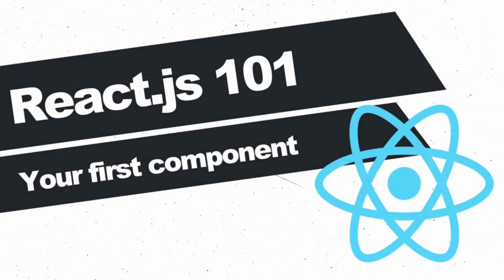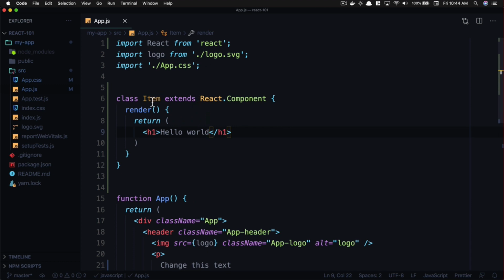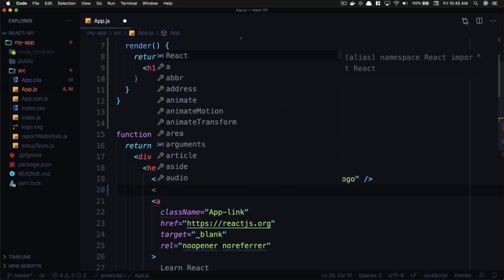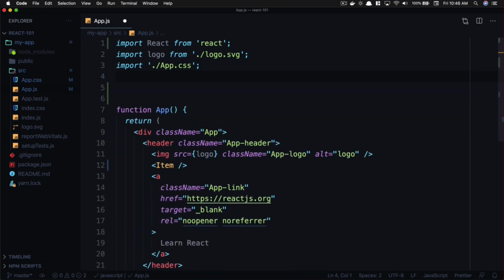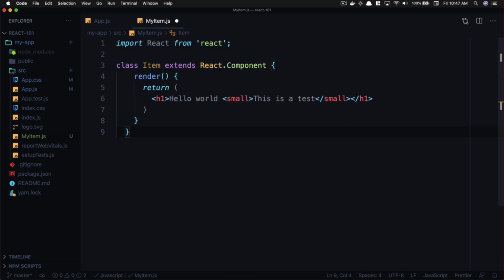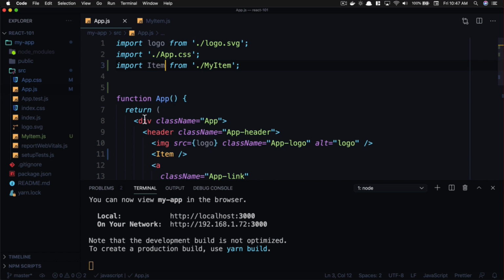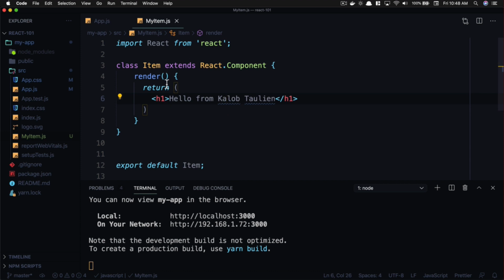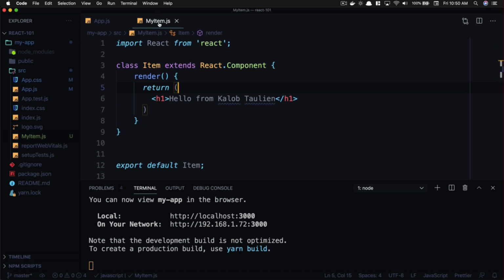Your First Component | React Js Tutorials For Beginners | Premium React JS Course.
In this premium React Js tutorial, you'll learn the basics of writing correct, well-structured, and performant React Js code.

This course is designed for beginners, so you'll start by learning the basics of React Js syntax and move on to more advanced topics, like object-oriented programming and data handling. By the end of this course, you'll have the skills you need to write correct and efficient React Js code!

JavaScript
Input
Data
Computer file
Interview
API
CSS
Node.js
Mobile app
Question
Drum
Object
Project
User interface
Computer Application
Axios
HTML
npm
Event
Array
Next.js
JSON
Function
Modal window
TypeScript

RISING
Modal window
CodePen
Compiler
Webpack
Chemical Element
Intern
Pagination
Plug-in
Map
Container
JSX
Network socket
Conditional
Telephone call
Biological life cycle
Server
Default
Scrolling
Button
Input
Event
React Native
Interview
JSON react
react js
javascript
npm
image
reactjs form
nodejs
what is reactjs
reactjs bootstrap
bootstrap
nextjs
github
typescript
reactjs github
reactjs typescript
reactjs install
node
mui
reactjs interview questions
reactjs tutorial
react native
reactjs table
tailwind
router reactjs
axios

RISING
react-query
reactjs interview questions and answers
flutter
life cycle reactjs
coursera
react-router-dom
reactjs cdn
reactjs datepicker
materialui
netlify
google d·ªãch
reactjs admin template
codesandbox
svelte
chakra ui
usecallback
redux toolkit